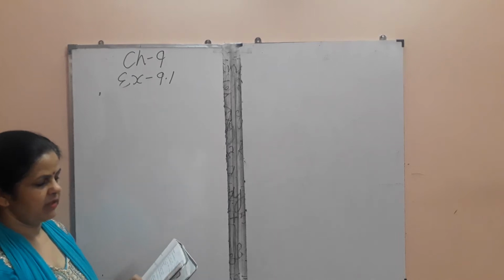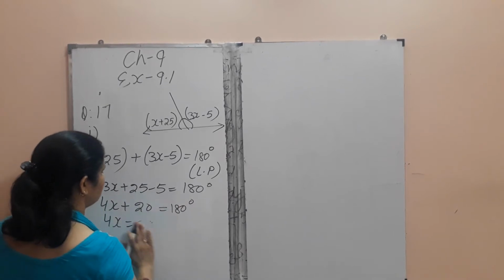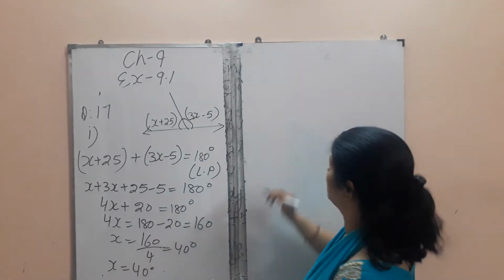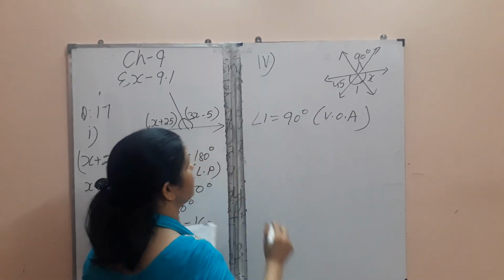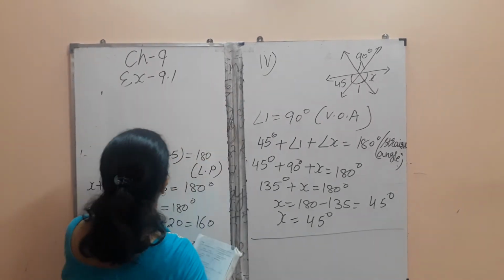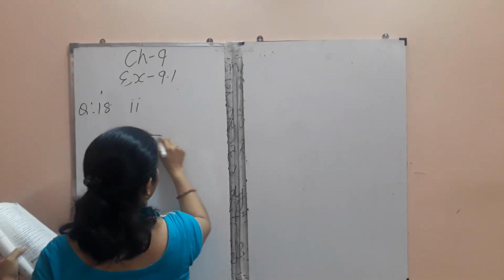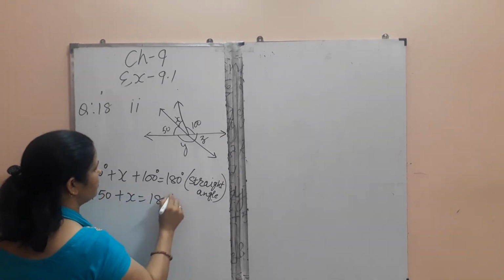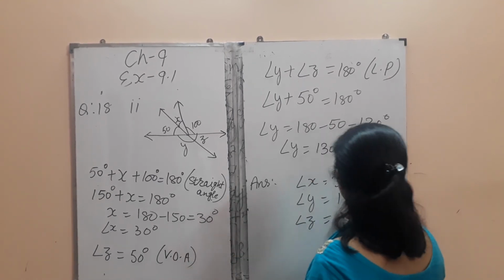Class VII Ch-9 Lines and Angels Ex-9.1 (Part-3)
Class VIl  Ex-9.1  Math